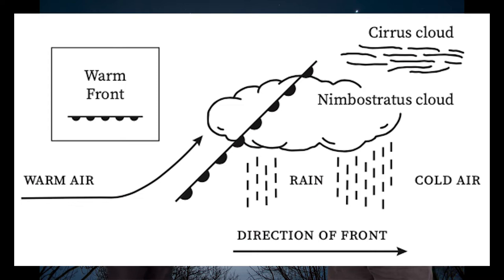Indigenous Astronomy V3.2 Weather Prediction II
Moon halos are a type of transient optical phenomenon. We take a look at how Indigenous traditions use such events to make predictions on the weather.